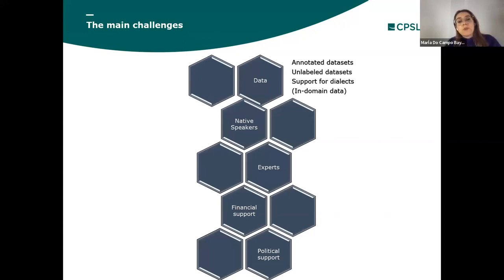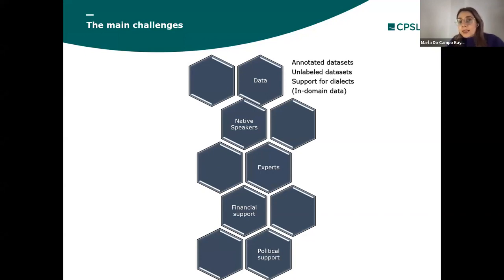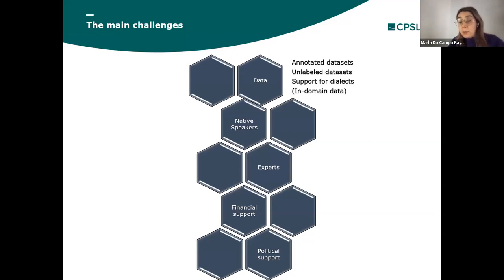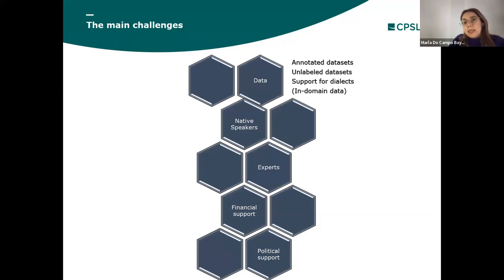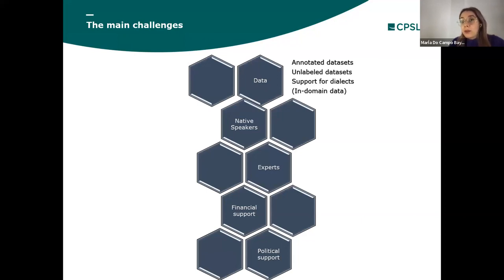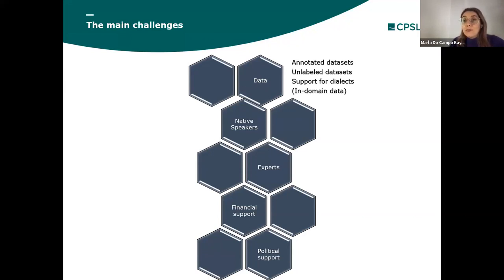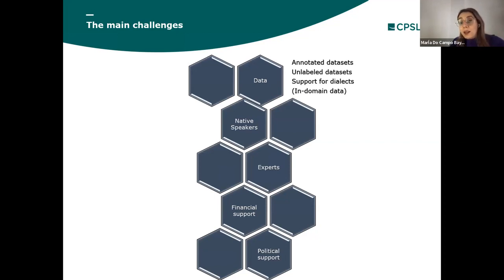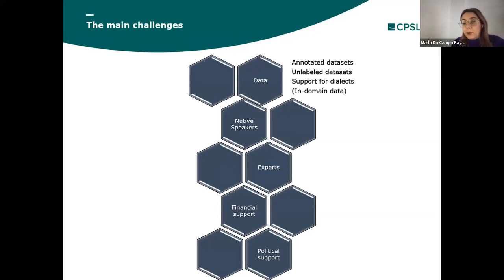Navigating the Landscape of Possibilities When Working With Low-Resource Languages in MT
It is undeniable that NMT has been evolving over the last decades. However, the success of this MT technology depends on the availability of large parallel databases for engine training, which entails a significant challenge for many languages. In some cases, there is no bilingual corpora and sometimes it is even hard to find a large monolingual corpus.

Therefore, this webinar seeks to instruct you on the strategies and optimizations that can be done in a low-resource language combination to build and train an NMT engine. Some real examples will be given extrapolating my experience creating NMT resources for the language pair Spanish-Galician.

Speaker:
María do Campo Bayón has studied Translation Studies at the University of Vigo and completed her master's degree in Tradumatics: Translation Technologies at the Autonomous University of Barcelona. Previously, she worked at various positions as a translator, post-editor, project manager and localization engineer. Currently, she is combining her professional career as Machine Translation Programme Manager at CPSL Language Solutions with a PHD in machine translation and low-resource languages.